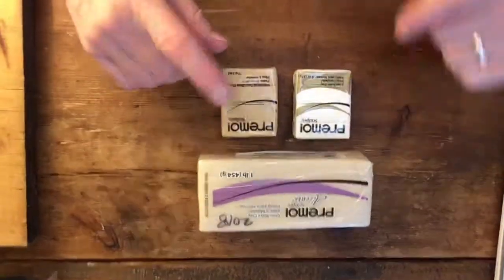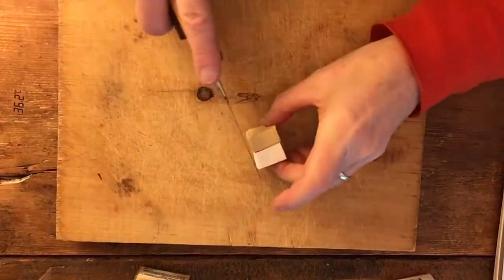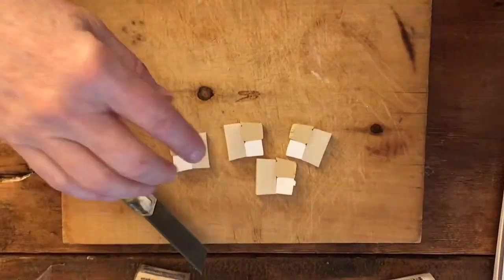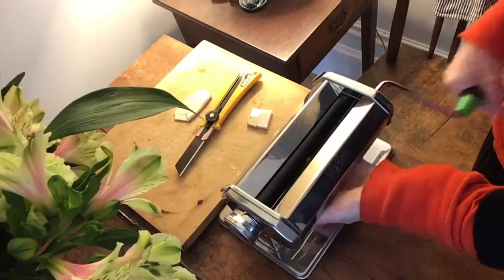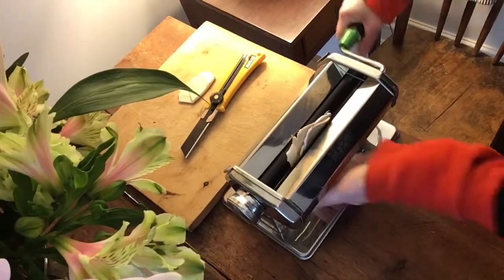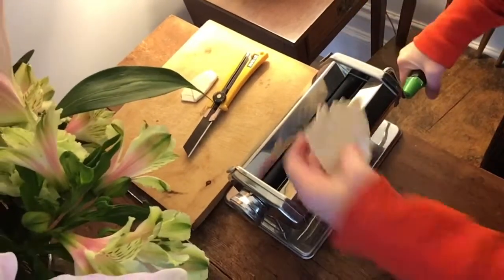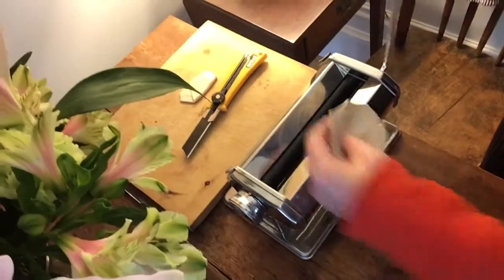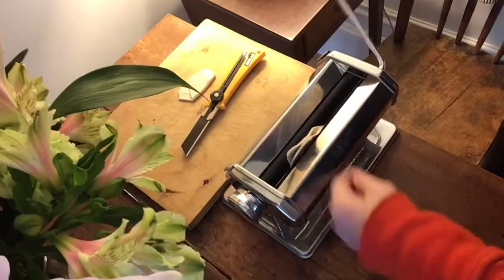Polymer Clay: How to Mix a Neutral Skin Color and Tricks to Make the Clay Workable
This is part of Kate Church's polymer clay workshop series "Spirit Rider". It teaches anyone how to make skin colour polymer clay and workable for sculpting.The entire class series can be obtained.